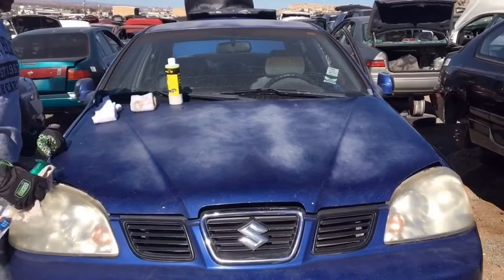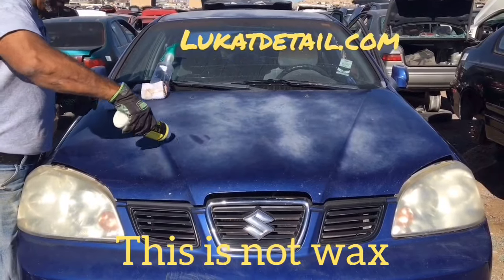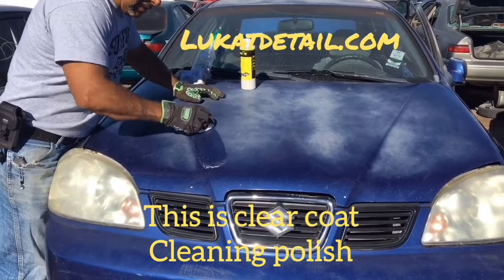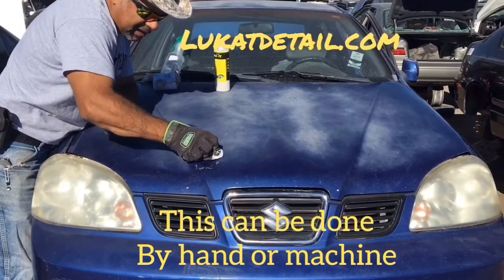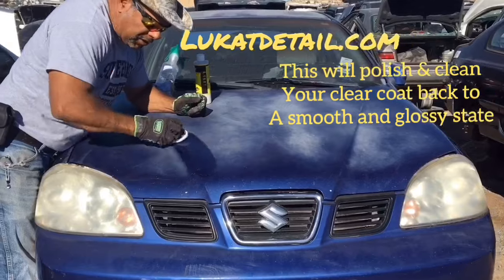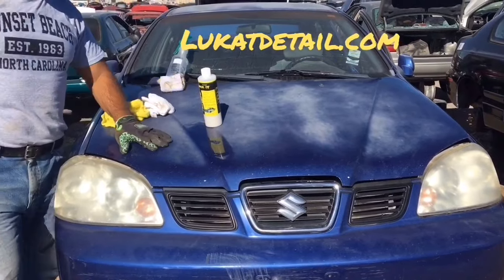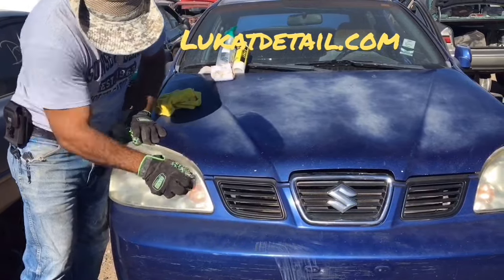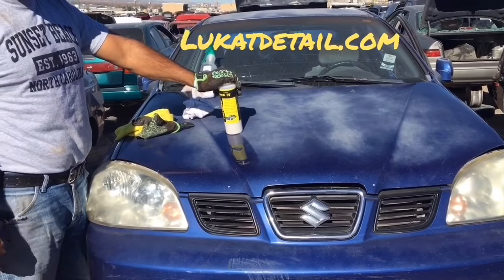Old Clear Coat Polish Make it Shine Again! Lukat Fix It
Car Paint Restoration: Restore Old, Peeling, or Oxidized Paint Before You Repaint
A Temporary Fix Until You Repaint
If your car's paint job looks rough — peeling, eroding, crumbling clear coat, or oxidized exposed base coat — this video shows you how to reduce that ugly contrast and bring back the color and shine that's still there, using simple car paint restoration techniques you can do at home.
It won't look perfect, but it will look noticeably better, and it buys you time until you're ready for a full repaint.
Watch How Easy Car Paint Restoration Can Be
In this video, you'll see how to polish almost any paint job back to a cleaner, better state using Lukat Fix It Cleaning Polish — a liquid deep-cleaning polish made for gently removing embedded contaminants and oxidation. Before you spend money on a repaint, try this first.
This process can be done by hand in sections over time, or all at once with a machine polisher.
Even Delaminated Clear Coats Can Be Improved
The paint job featured in this video has a delaminated clear coat — we consider this type of damage to be a destroyed paint job. That said, cleaning back the remaining color and shine is still possible, and often the results are surprising. Paint like this will need regular maintenance, but it's a simple, targeted process: polishing specific damaged areas rather than the entire vehicle.
Car Paint Restoration in Two Simple Steps
Step One: Lukat Fix It Old Paint Cleaning Polisher
This removes embedded oxidation and contamination from the surface of your old auto paint. It's not a wax — it's a liquid deep cleaner made specifically for car paint restoration. If you have a classic car with a single-stage paint job showing a chalky, oxidized patina, or a rough-textured patina on an old metallic single-stage base coat, this is the car paint refurbishing product built to bring it back.
Step Two: Lukat EZ Sealer Wax
Apply like a regular wax, let it dry and cure for 10–20 minutes, then remove. This seals and protects your newly restored finish.
These are old paint restorer products, made specifically to bring aging paint back to a better state. After these two steps, your paint will be smooth and shiny again — ready for any over-the-counter wax to enhance it further.
A Note on Delaminated Clear Coats
We consider a delaminating clear coat to be destroyed paint. If your clear coat is eroding or peeling, the best long-term fix is a full repaint — once the clear coat is gone, it doesn't come back. In the meantime, our products can still restore the good remaining color and shine.
Order Lukat Paint Cleaner Today